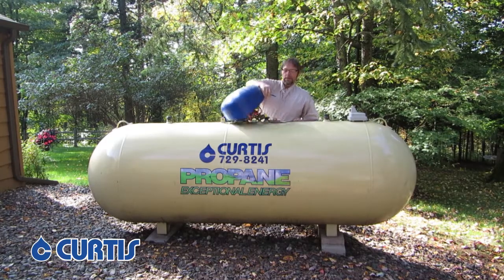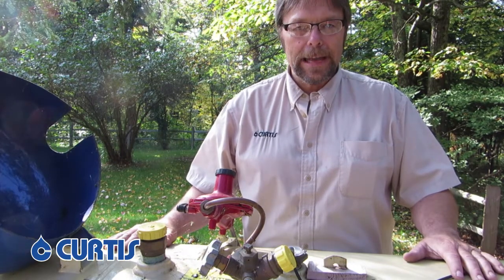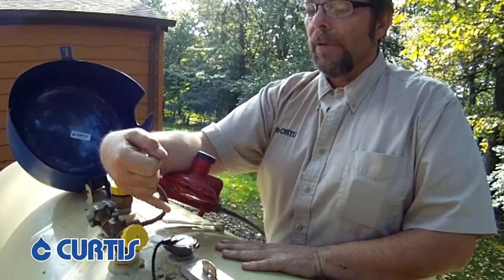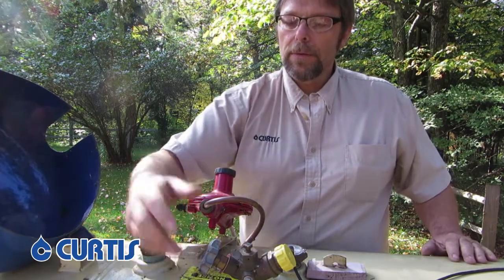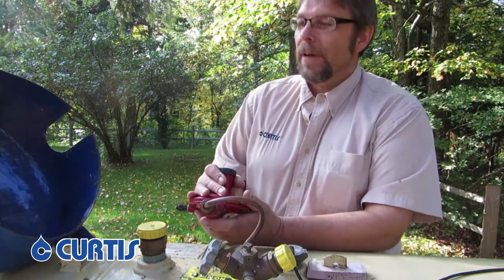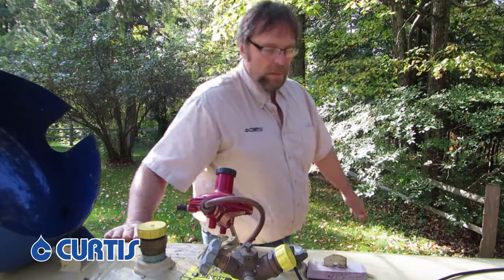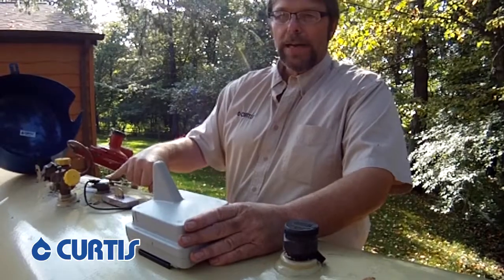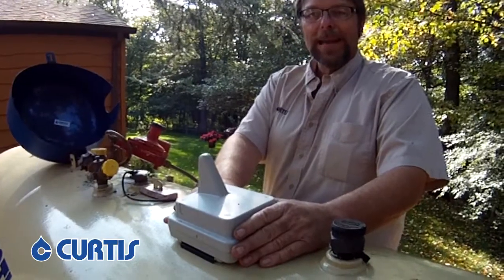Curtis: A Look Under Your Propane Tank Dome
Dan from Curtis Oil explains what all is going on under your propane tank dome.
Video concept, direction and script by Surge Communications.
Video production by Surge.